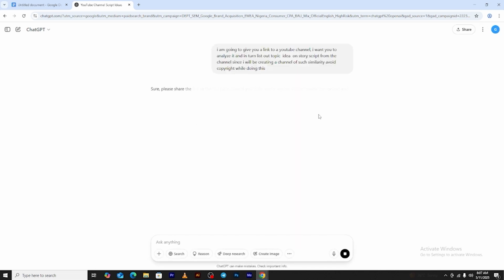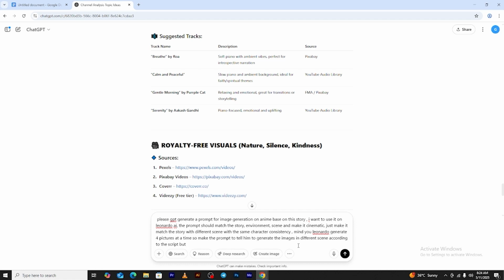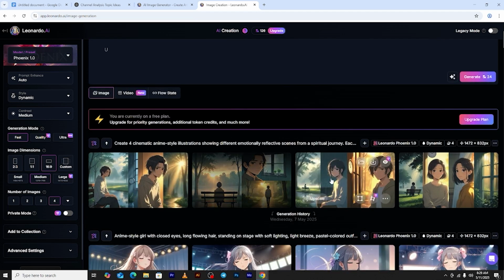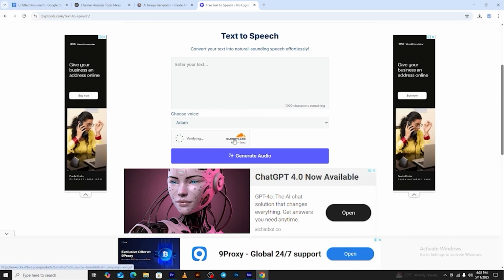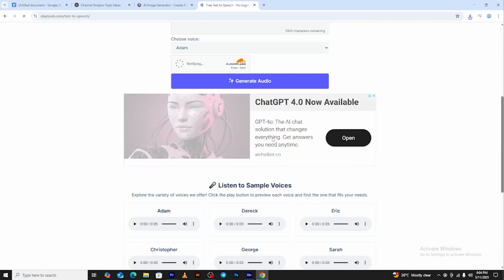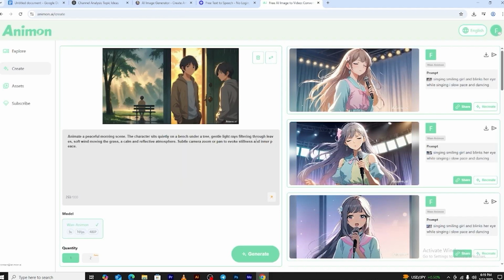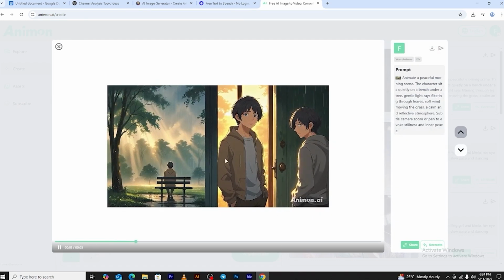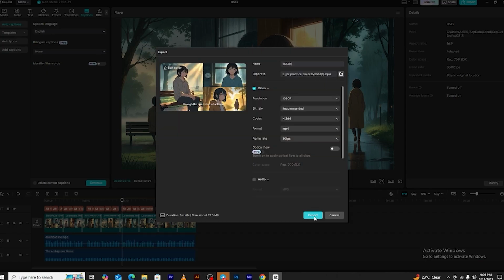How to Create Viral Anime Style Videos with AI Step by Step Guide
Create Viral Anime Videos with AI | Free Tools & Step-by-Step Guide by unzip ai & grow

🚨 Want to create viral anime-style videos — even with zero editing experience? This ultimate step-by-step tutorial by unzip ai & grow teaches you how to make eye-catching AI anime videos using 100% free tools like Animon AI, image-to-video generators, and text-to-video platforms.

Perfect for YouTube Shorts, TikTok, and Instagram Reels, this guide unlocks your ability to produce stunning anime content with the power of AI — no expensive software or skills needed.

🎯 What You’ll Learn in This Video:

✅ How to use Animon AI — a beginner-friendly, free anime video generator
✅ Turn anime-style images into short videos that drive engagement
✅ Use text-to-video AI tools to create animated scenes from prompts
✅ Explore trending anime styles: chibi, cyberpunk, retro-future, classic, and more
✅ Proven techniques to boost your viral reach on TikTok, YouTube Shorts, and Reels
✅ Convert static anime images into cinematic, scroll-stopping video content

🚀 Why You Should Start Creating Anime Videos with AI

AI tools now make it easy to create professional-looking anime content—without video editing knowledge or a big budget. In minutes, you can turn still images into animated masterpieces and grow your following across social platforms. Ideal for creators, marketers, artists, and anime lovers ready to join the AI content revolution.

🛠️ AI Tools Covered in This Video:

🔹 Animon AI – Free, beginner-friendly anime video generator
🔹 Image-to-Video Tools – Animate your drawings or AI-generated images
🔹 Text-to-Video Tools – Create dynamic scenes using simple prompts

All tools are completely free and require no subscriptions to get started.

📢 Support unzip ai & grow

Let’s grow the creative AI movement together!